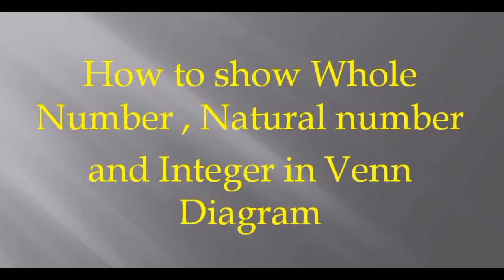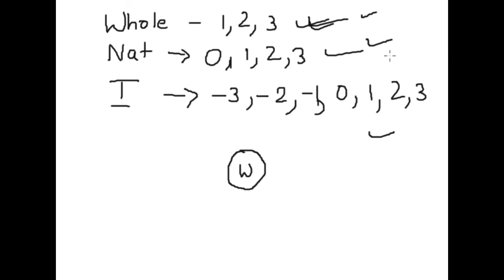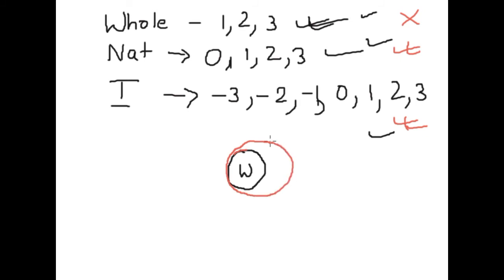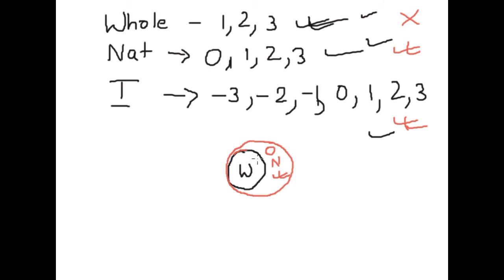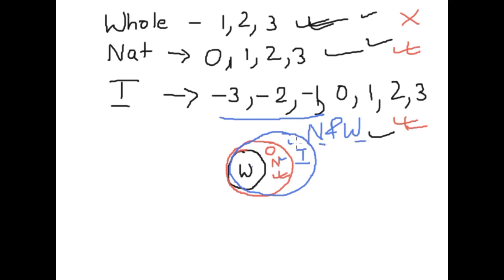VENN DIAGRAM OF NATURAL NUMBER WHOLE NUMBER AND INTEGER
How to represent natural number whole number and integer by venn diagram.